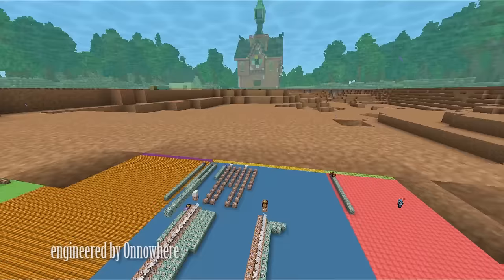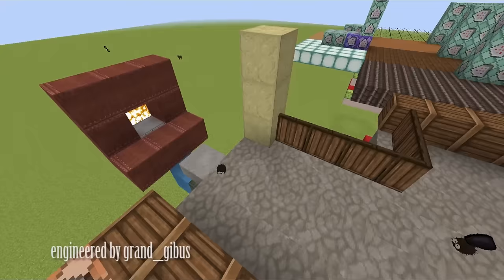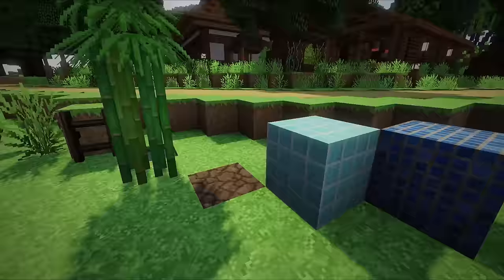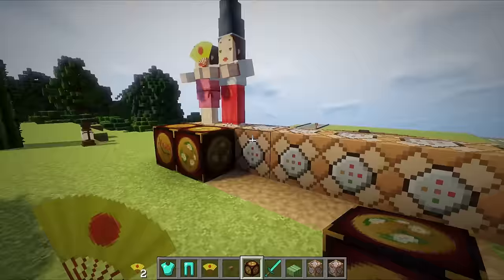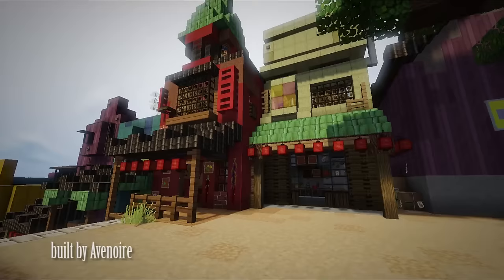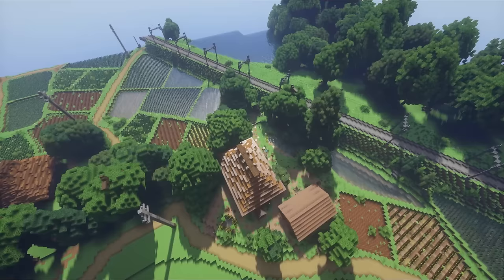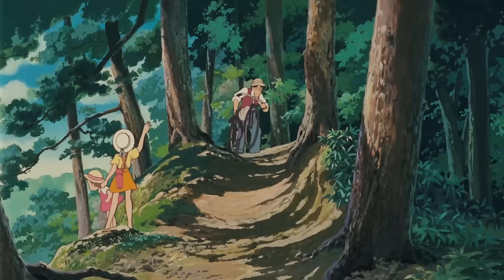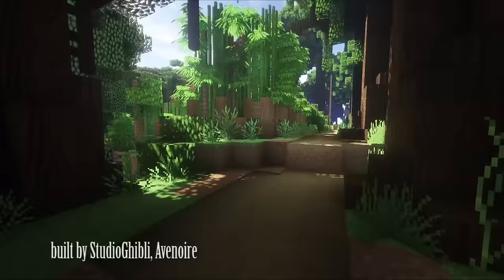The Night City - Ghibli World Progress Report #5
SERVER ADDRESS: (type this into Minecraft): play.ghiblicraft.com

Shaders used:
SEUS v11.0
RudoPlays Shader
Chocapic13 V5 Ultra

Thanks for taking interest in my Minecraft project!
I'm also an animator, in fact I'm known for making the viral video "Animator vs. Animation". Here are my other YouTube channels: